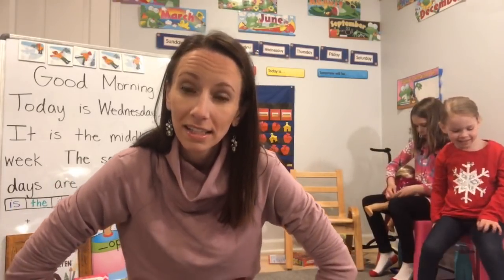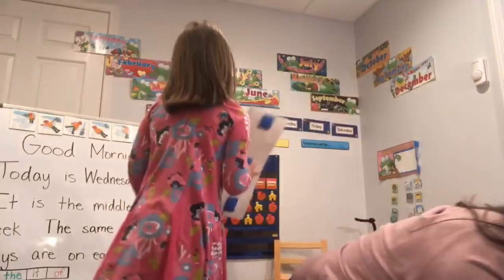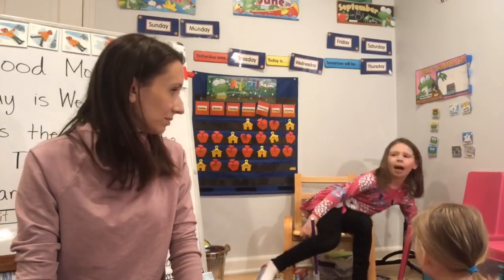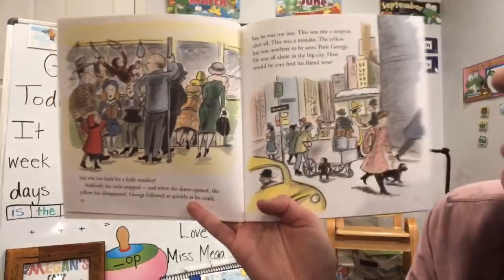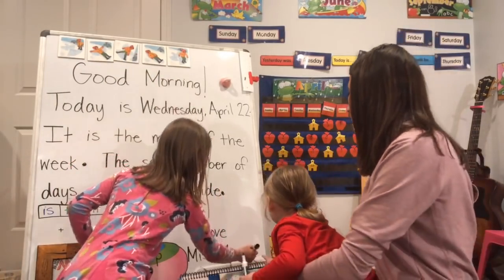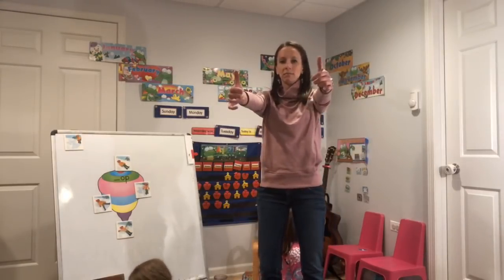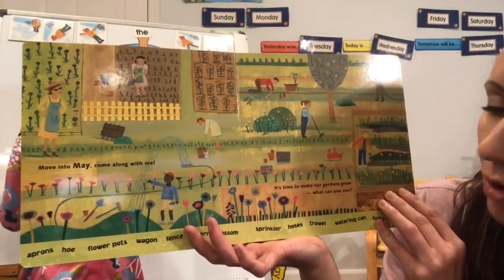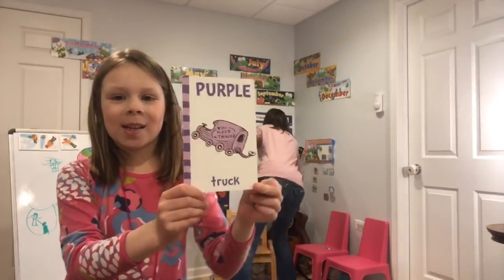April 22, 2020 Sight Words OF and IT